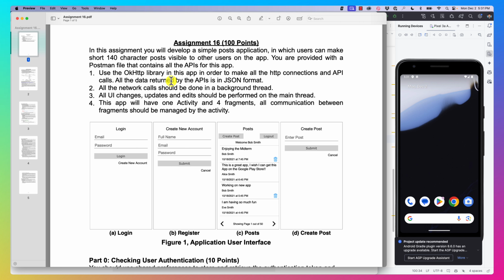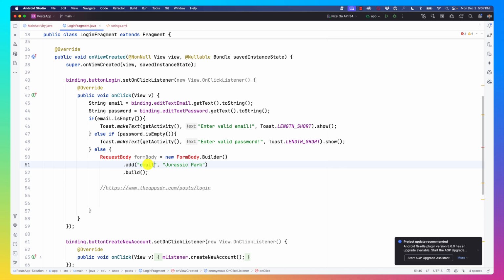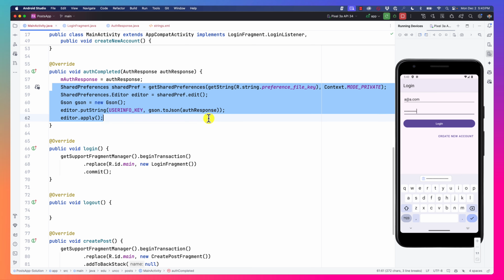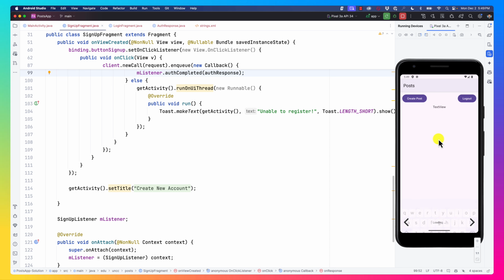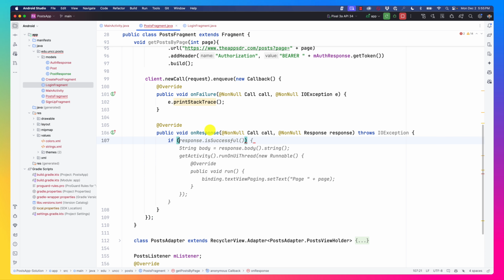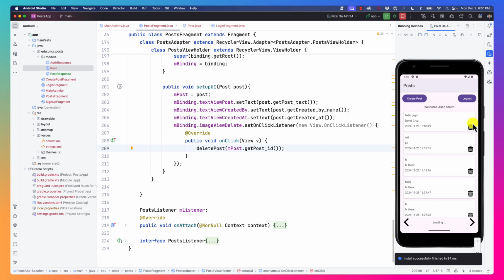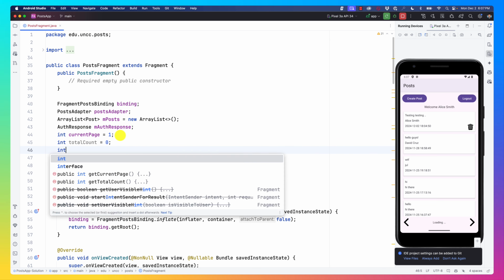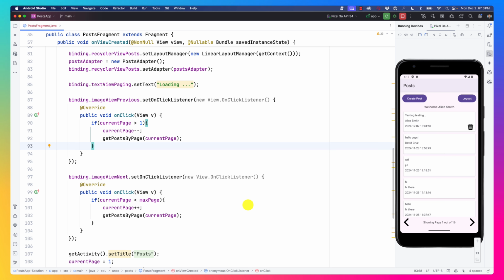Android : Solving Assignment 16 - Posts App, REST APIs, Authentication, Shared Preferences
The is an overview of the solution for Assignment 16 (Fall 2024), which focuses on SharePreferences, Authentication, JSON Parsing, REST APIs. The solution and assignment details are posted